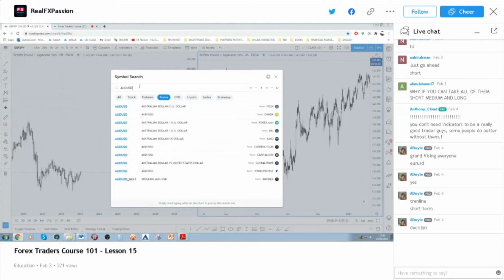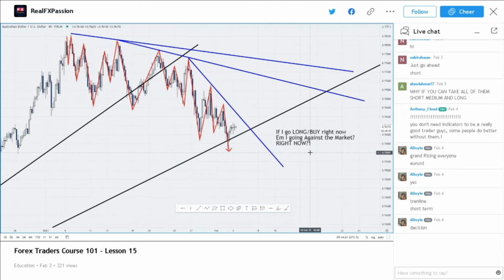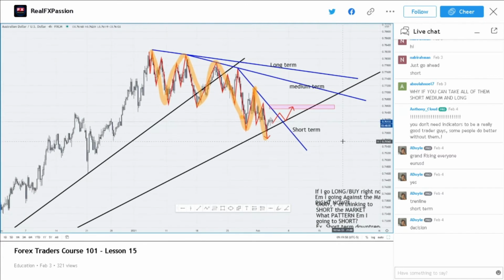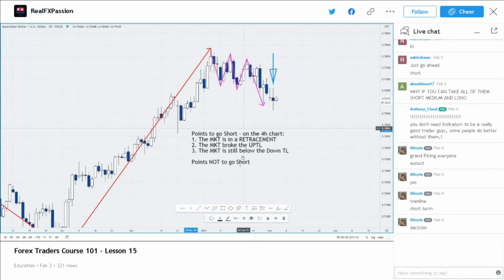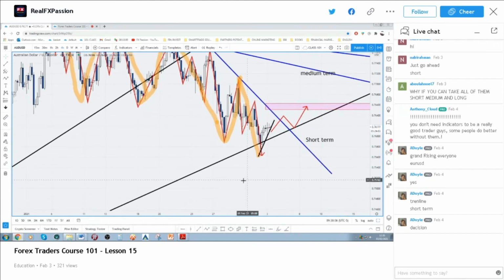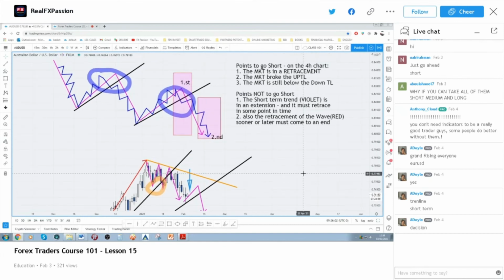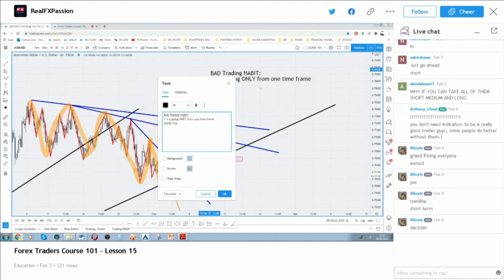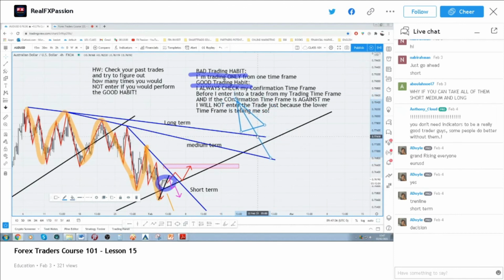Forex Traders Course 101 - Lesson 15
FOR
1. trade for Morris Cap
2. Private Classes or FXP INNER CIRCLE
3. Traders Incubation (Funded) Program
4. Ideas & Partnerships
5. Invest with Morris Cap